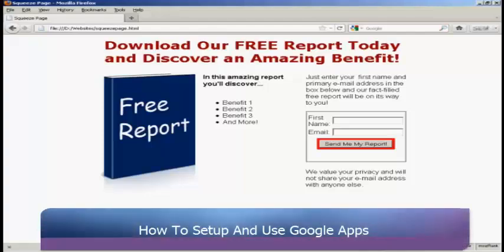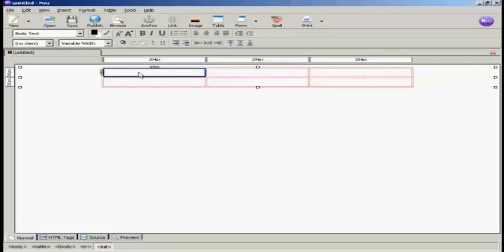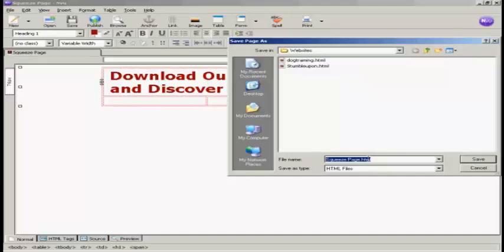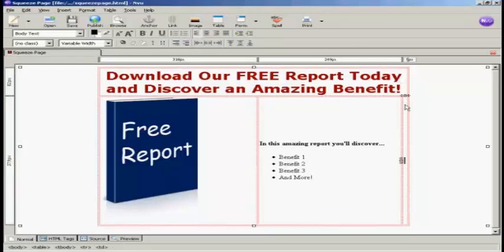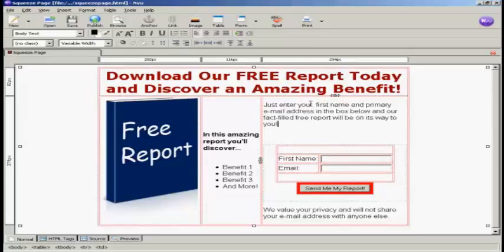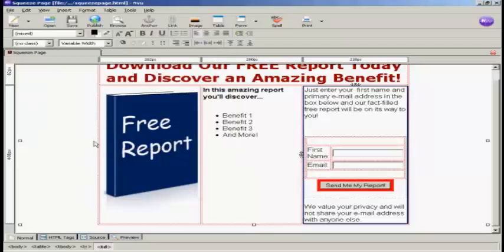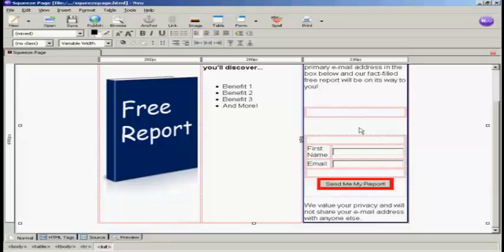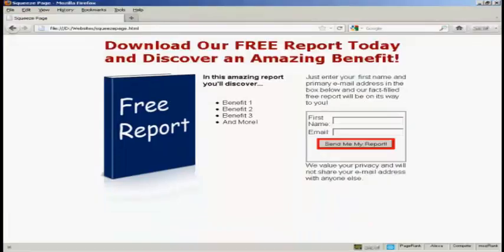Jason Smith’s Training - Squeeze Page Tuitorial